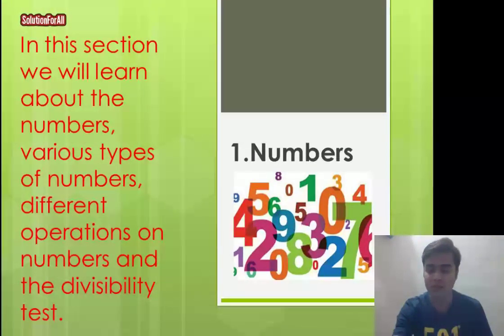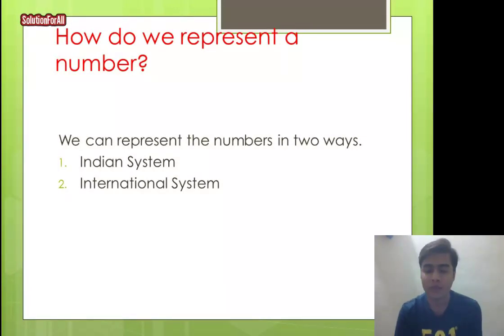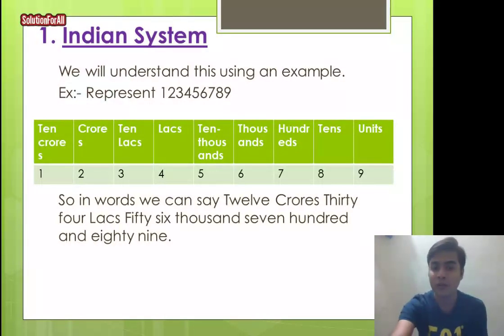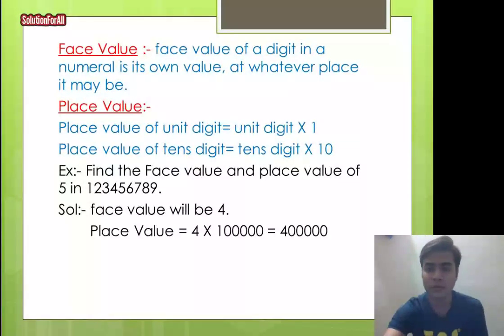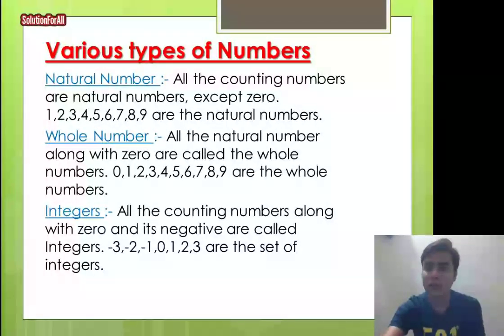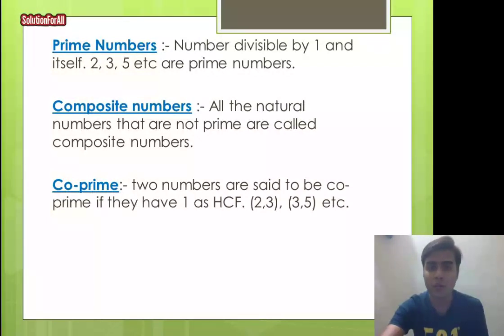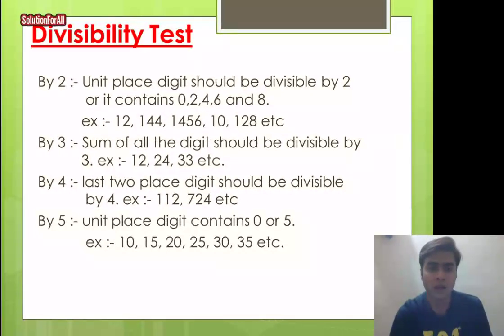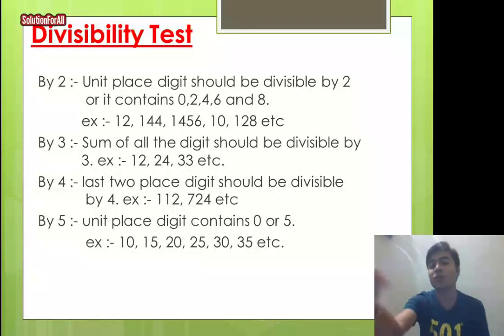Lec-1 Number System And Solved problem of R S Agrawal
This is first lecture on number system with detailed explaination of numbers, its various types and divisibility test.